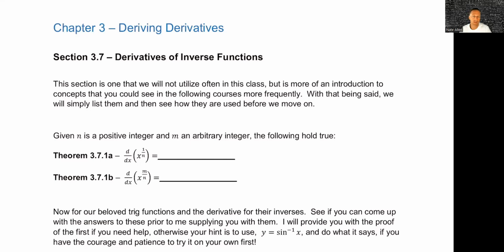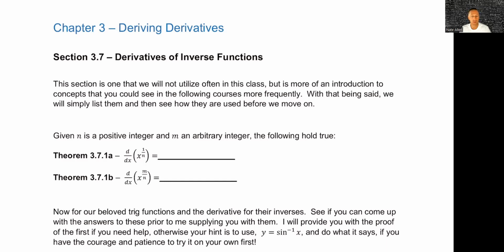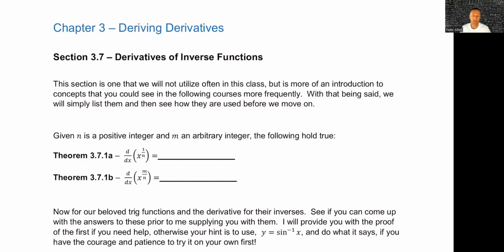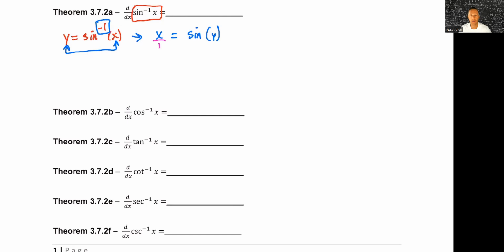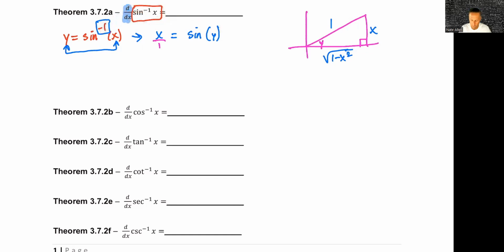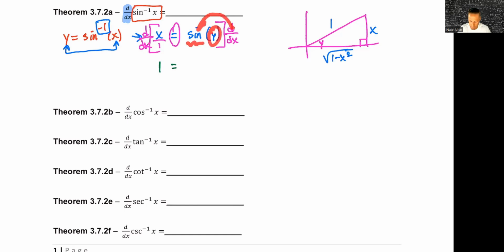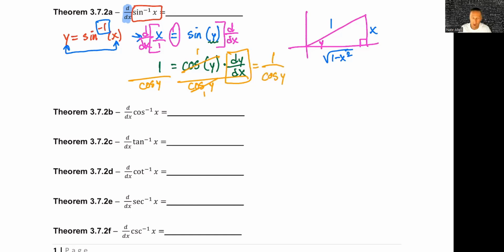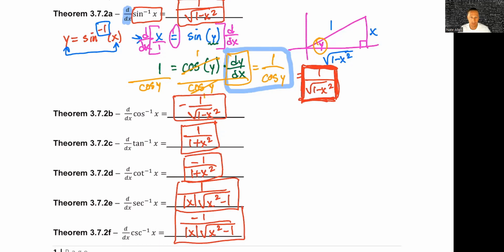Calculus 1 - Section 3.7